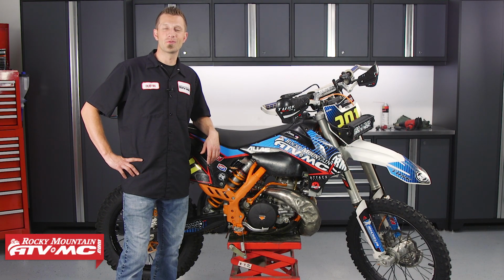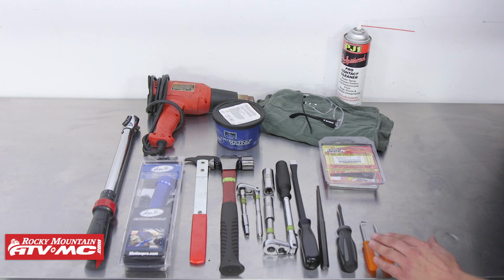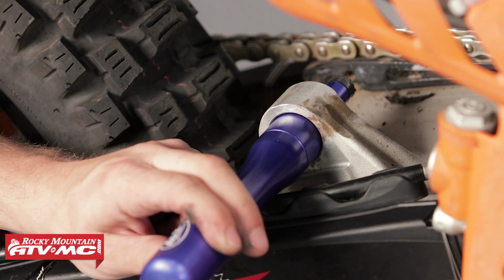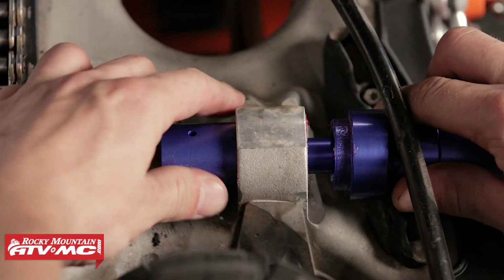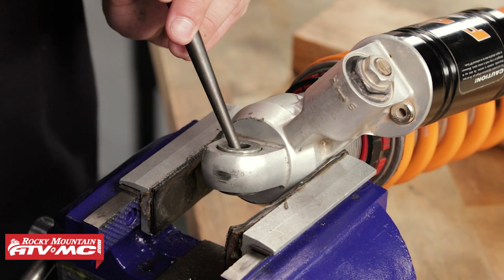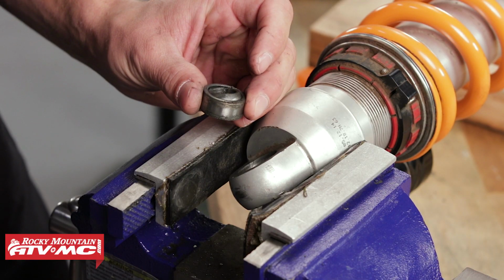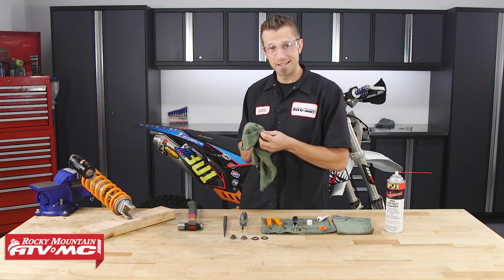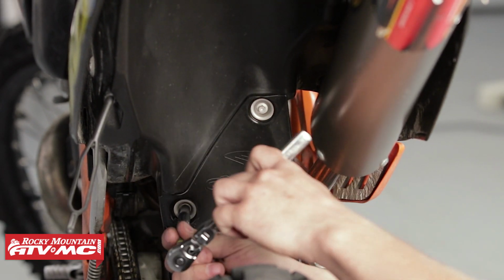How-To: KTM PDS Shock Bearing Replacement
This video will walk you through the steps of replacing your motorcycle's rear shock bearings on a KTM 300 XC-W. We demonstrate some tips to successfully change out the bad shock bearings on your dirt bike.

Follow Rocky Mountain ATV/MC On Social Media!